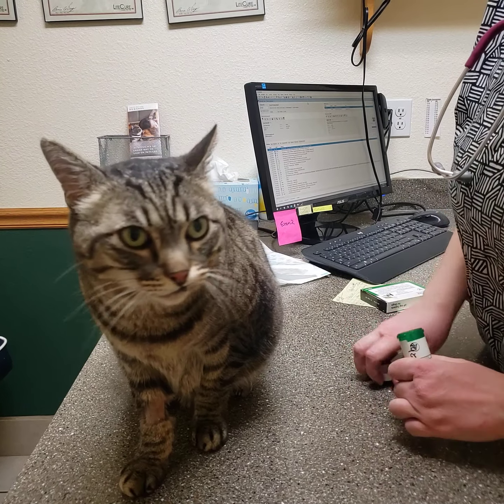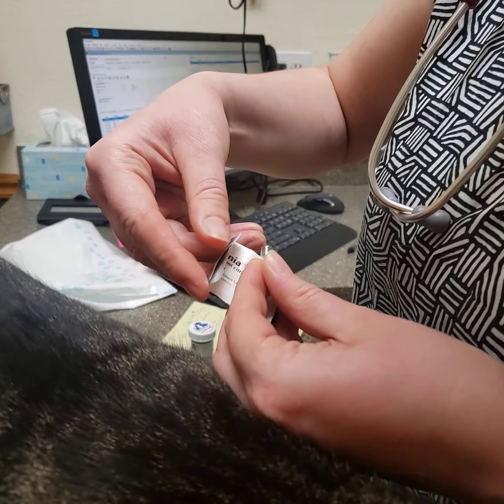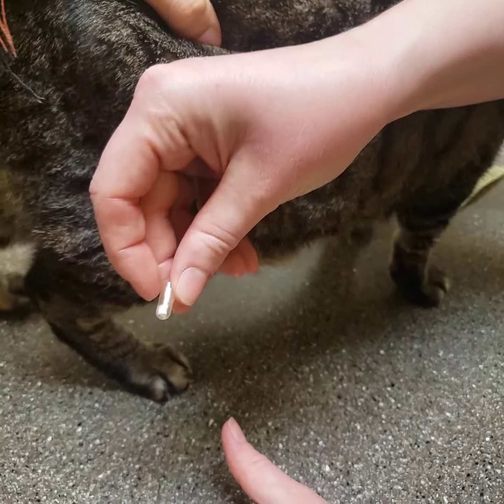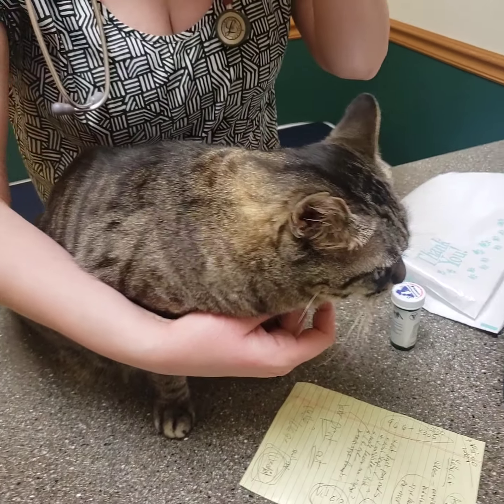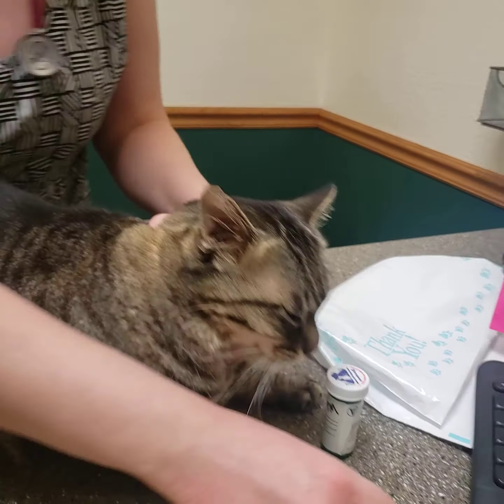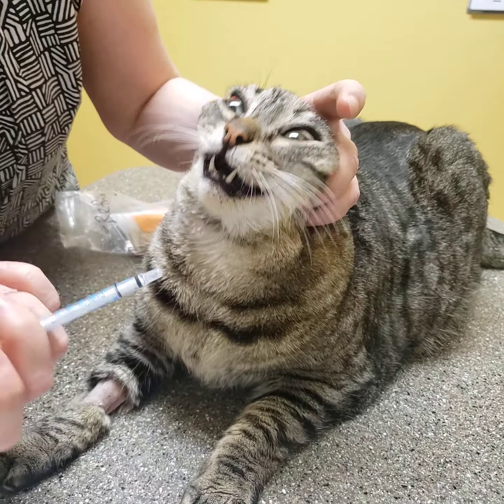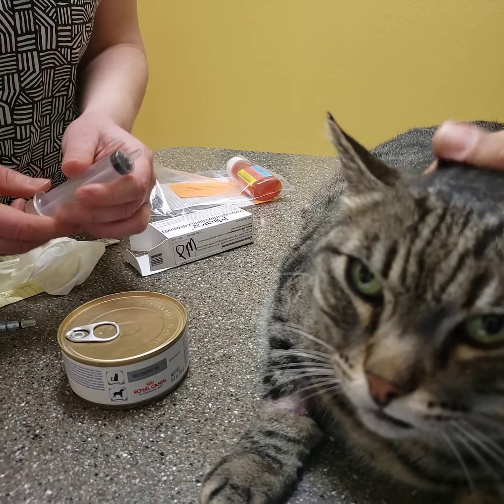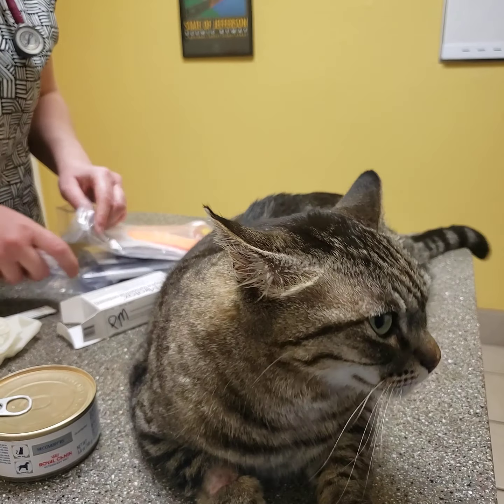Medication tips with Kelly Cat 😻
Dr. Vekman explains to the owners how to administer some of the medications to Kelly Cat (during Social distancing times!)